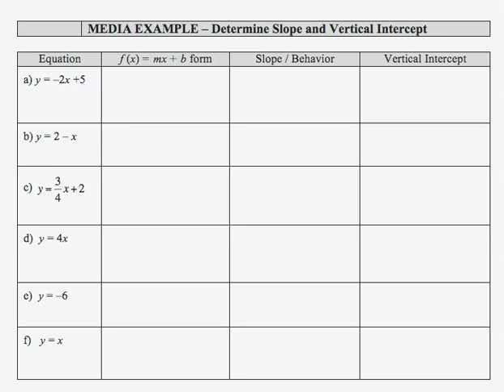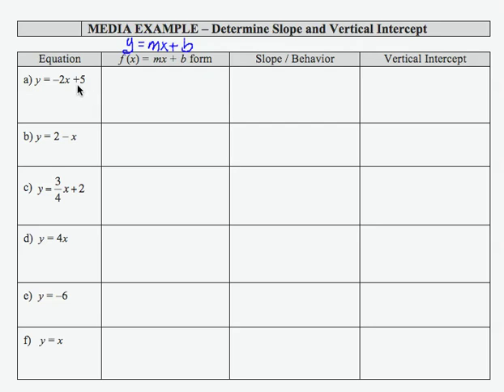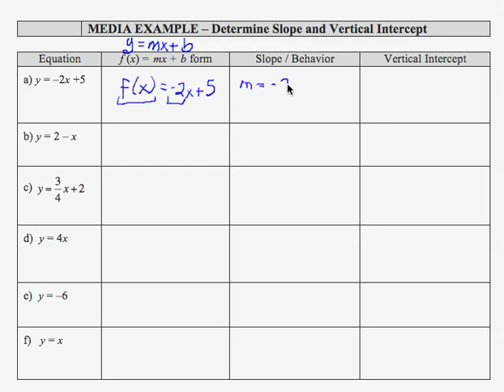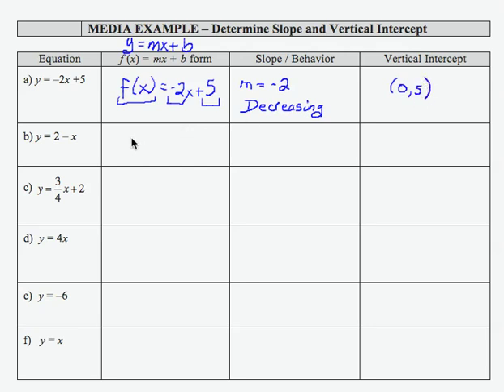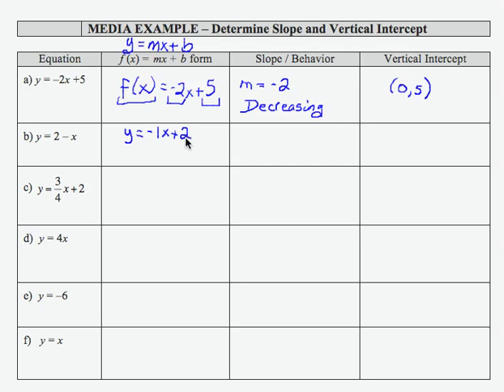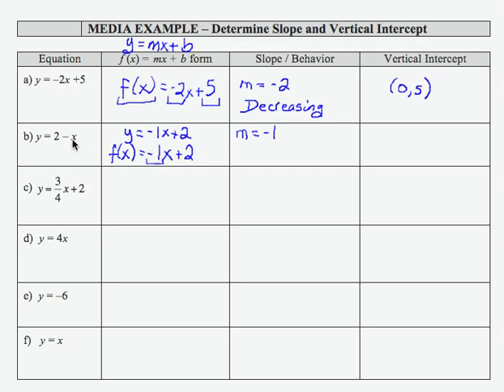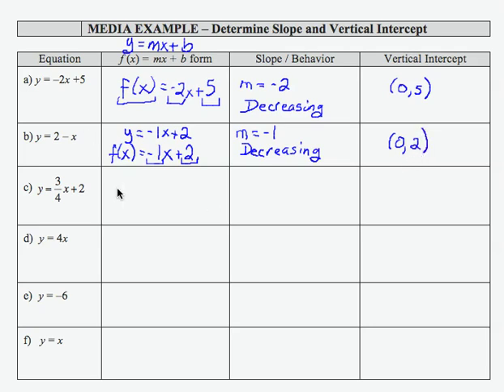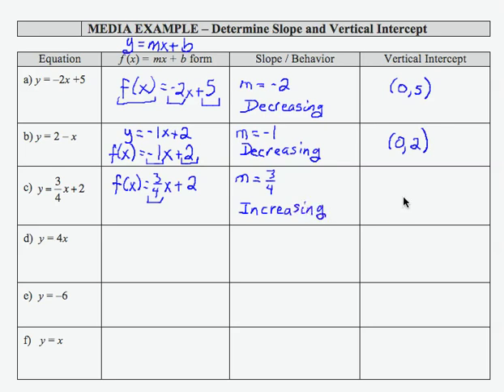12x_L3_P4_F13_pt1-Intermediate Algebra - Slope & Vertical Intercept